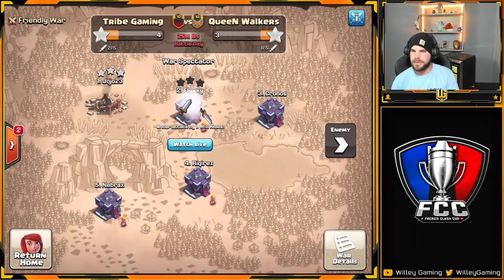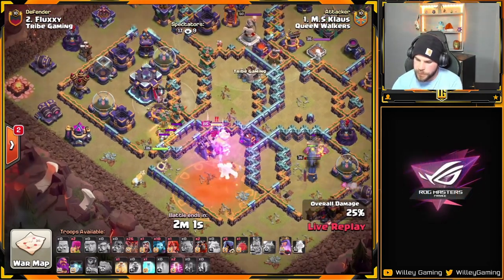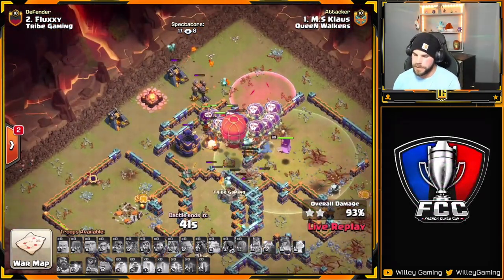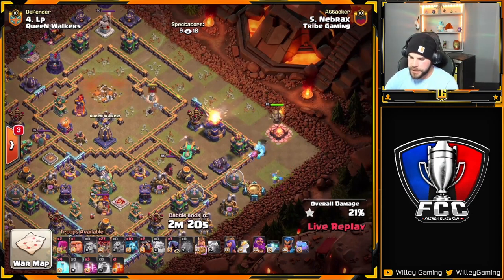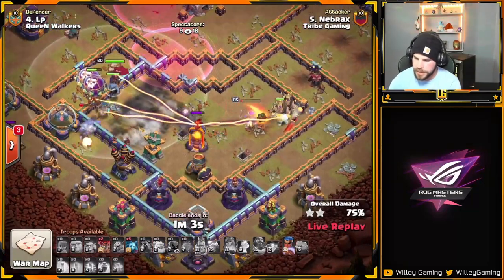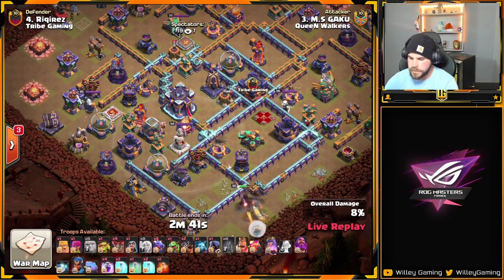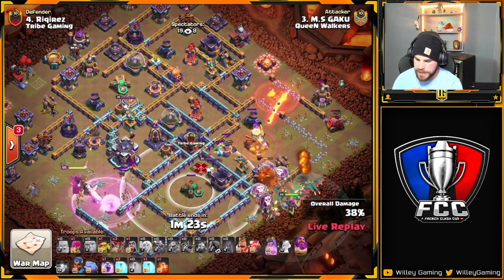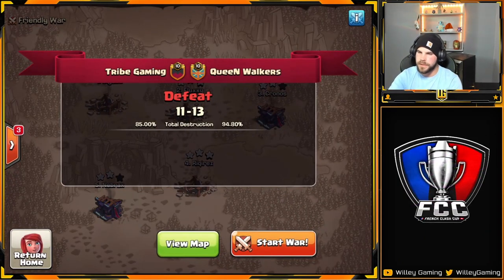Pro Player Makes an Insane Strategy Look EASY! | Clash of Clans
Queen Walkers have been on absolute fire since they won the world championship, not missing a beat at TH15!

🔵🟡I'm a Clash Champs Partner!

Like my graphics? Check out Nexus Designs

00:00 - Intro
00:12 - Klaus, Skelly Donut LaLo
03:15 - Nebrax, Bliz LaLo
06:12 - Gaku, Queen Charge Dragons
09:09 - Results and Outro